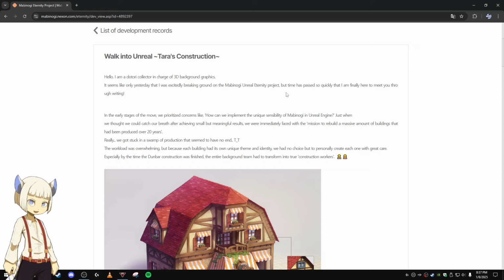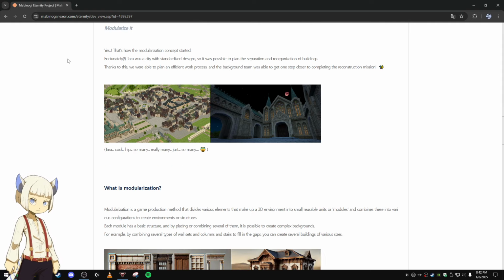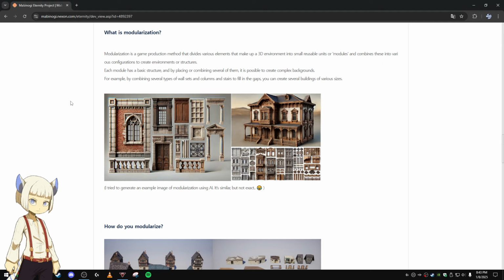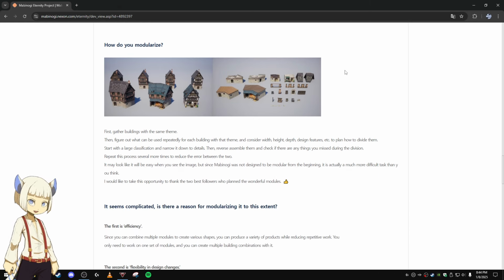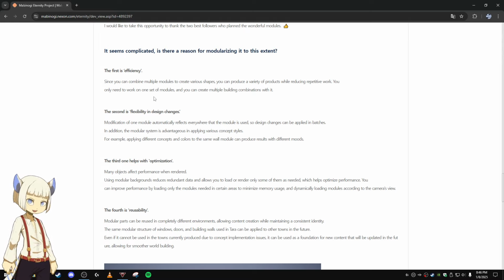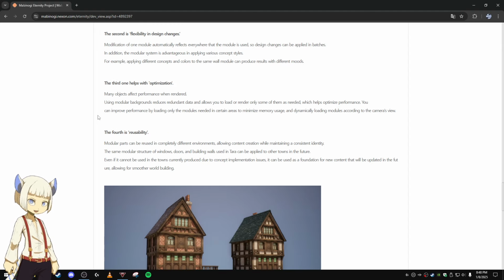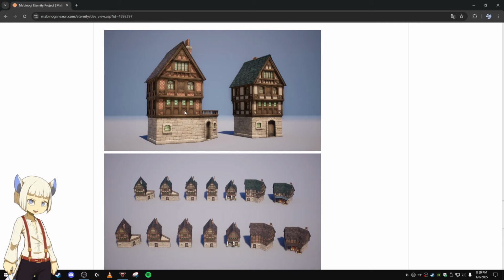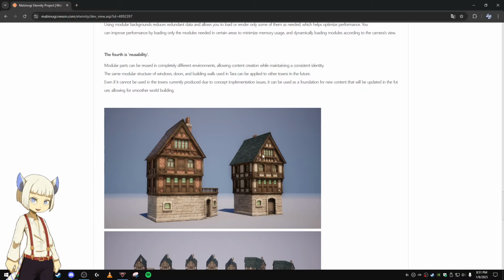Mabinogi - Korean Eternity Project (Part 20)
In this Eternity post we will be looking at how Tara will be remade in Unreal Engine!

Music: NPC Petra from Mabinogi and is owned by Nexon and HanStone